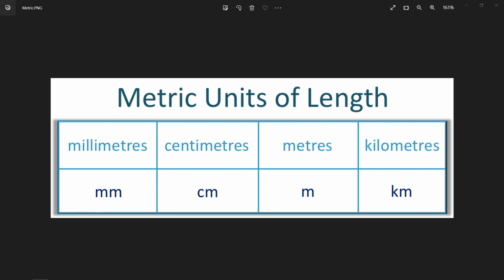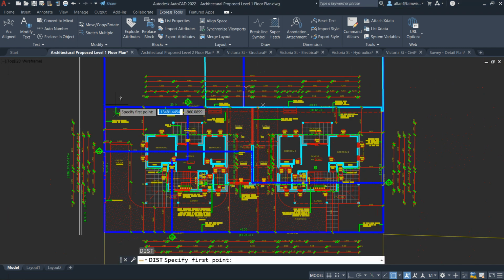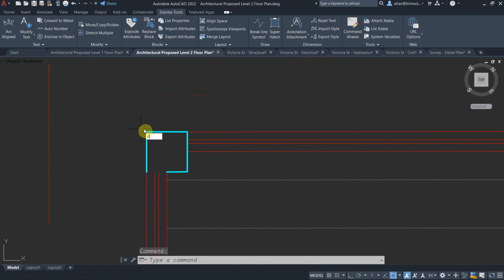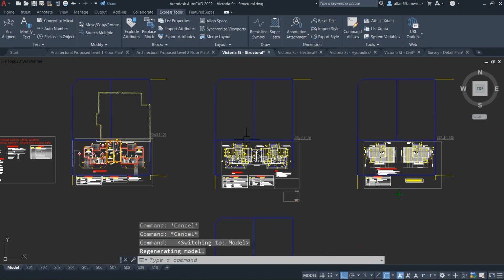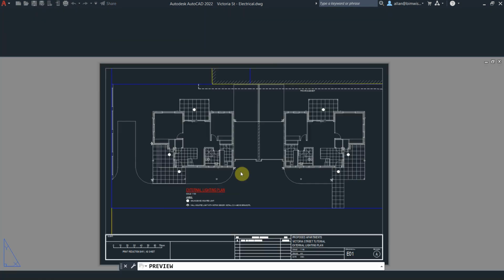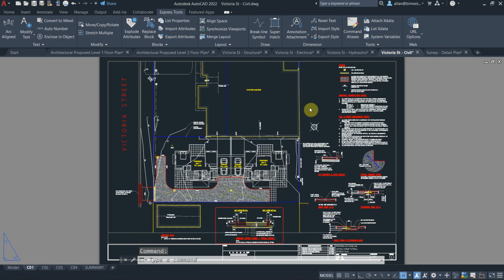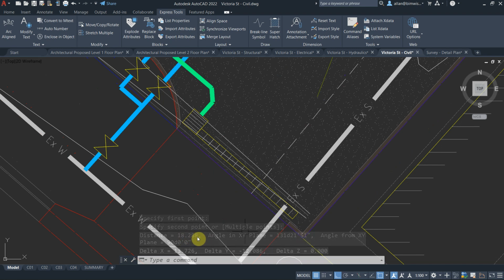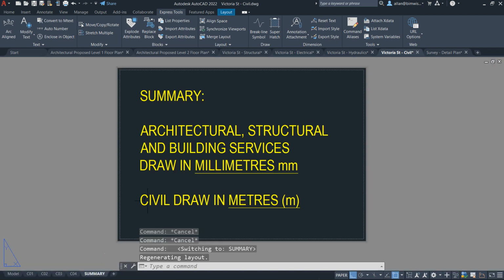Drafting Standards - What metric units do I draw with?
What metric units do I use in my architectural, structural, building services or civil disciple drafting projects? Is it millimetres (mm), centimetres (cm), metres (m) or kilometres (km). In AutoCAD do I draw my architectural plan in mm or cm? How about Civil plans is it m or km? What is the industry drafting standard? In this video tutorial I will show you what is used on a real project.

* Alternate spelling: millimeters, centimeters, meters or kilometers